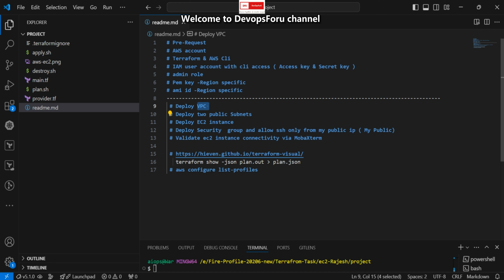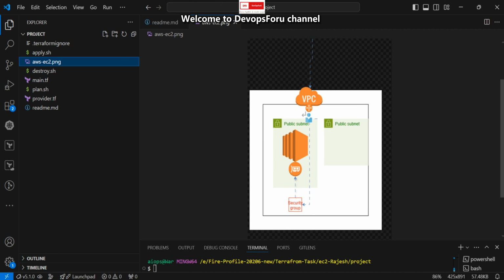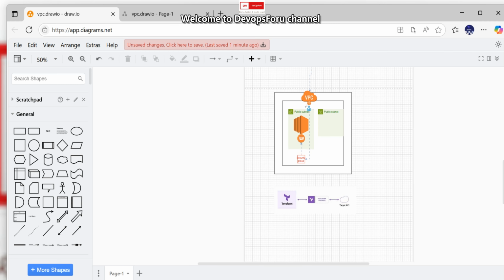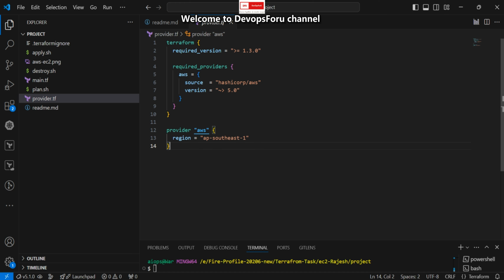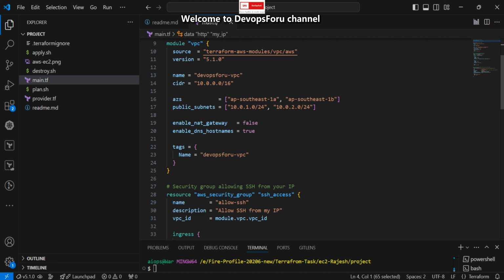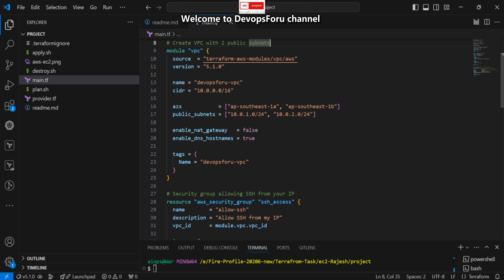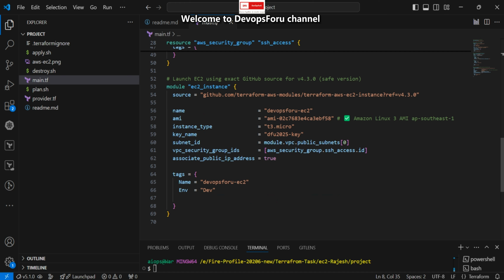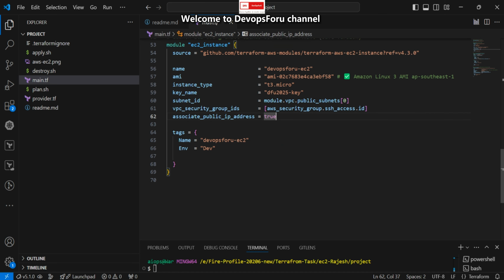terraform Module Walkthrough